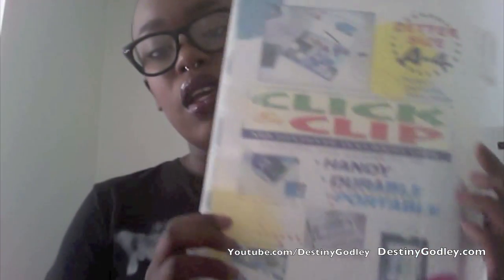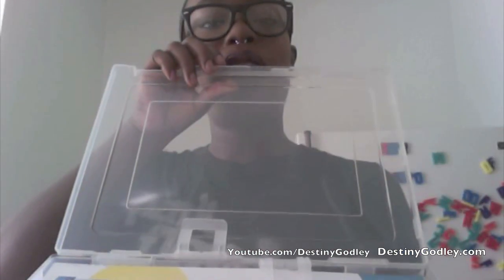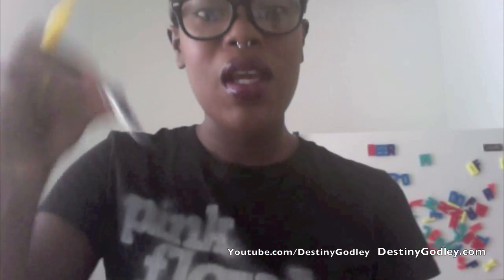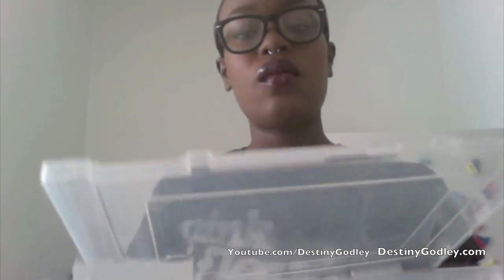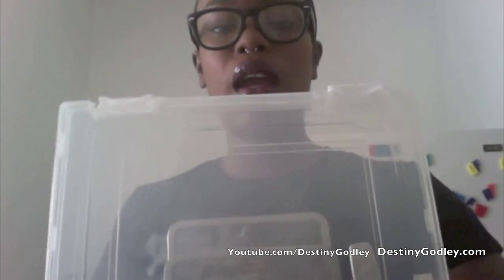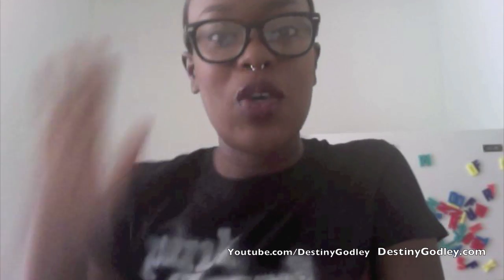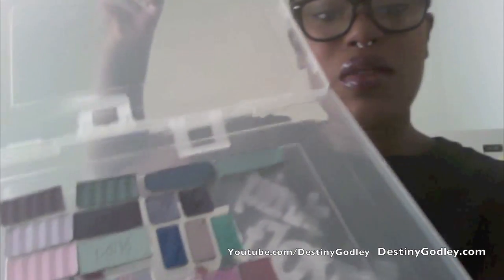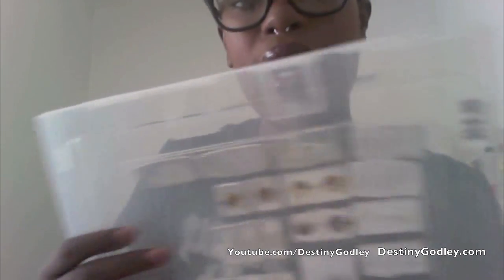Homemade Makeup Palettes Eyeshadow Lipstick foundation| Makeup storage